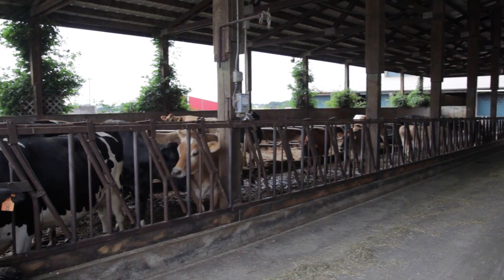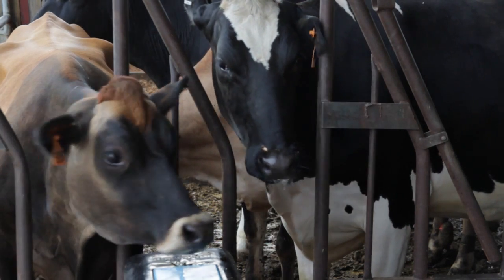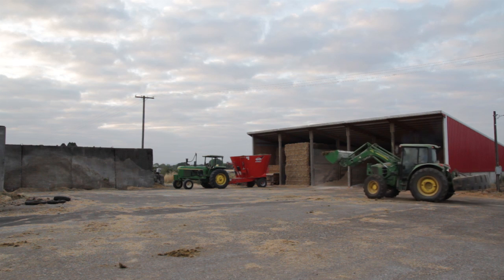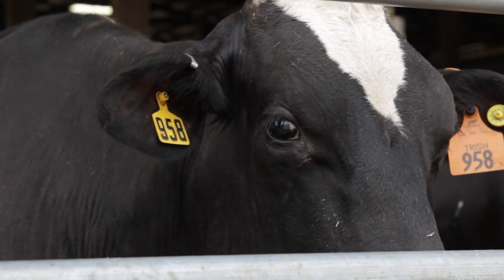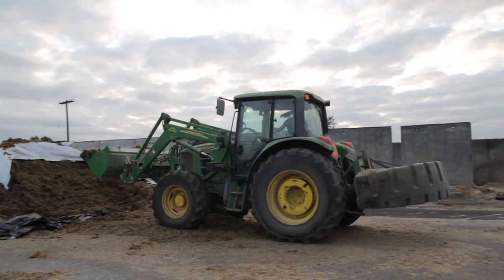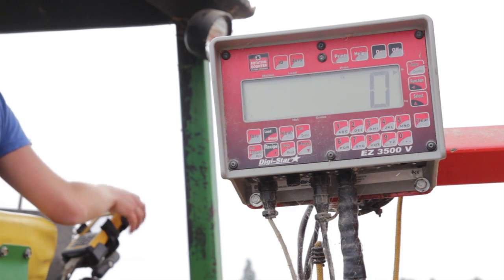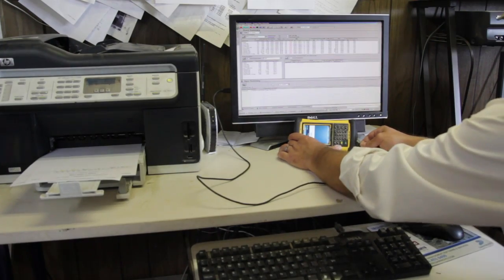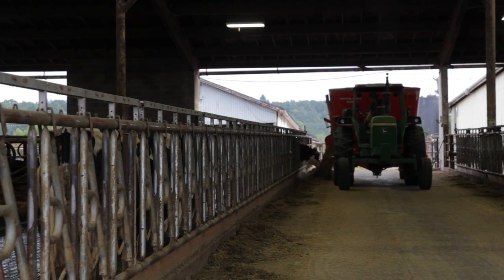Rugged Handheld | Trimble Nomad | EZ Feed Dairy Agriculture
The Oregon State University Dairy utilizes the EZ-Feed application from DHI-Computing to monitor the feeding of 120 dairy cattle.  Due to the university environment, there are many more workers involved than on a typical dairy, which would make feed tracking very difficult without an automated data collection system.  Additionally, the system and the data provides students with learning opportunities through exposure to the latest technologies, and through data analysis of data trends over time, empowering discovery of optimum feeding practices for dairy cattle.

The Trimble Nomad computer is the rugged computer of choice for the challenging environment of an open-cab tractor working in varied conditions, from dusty to rainy.